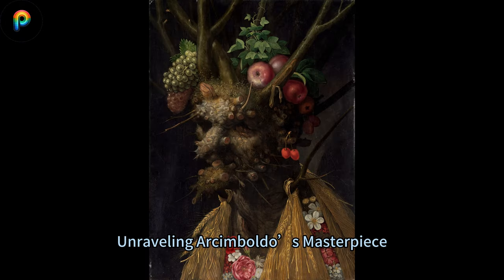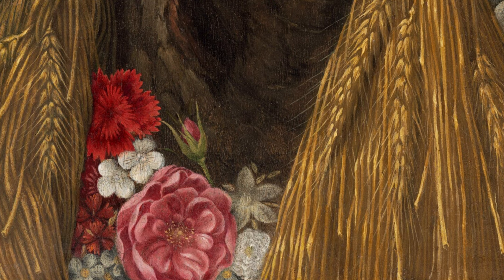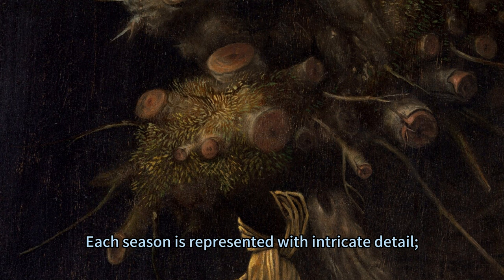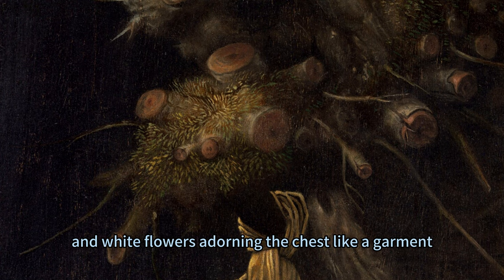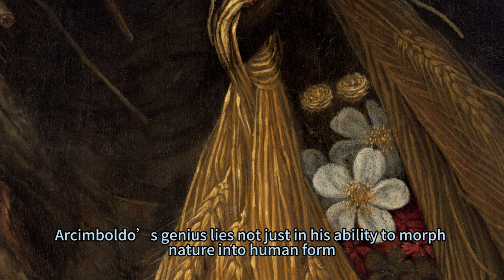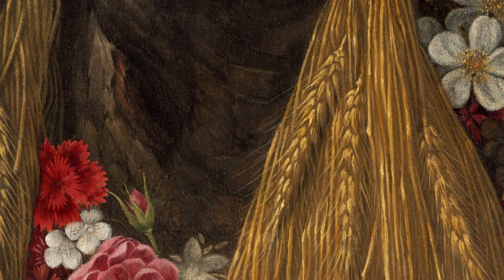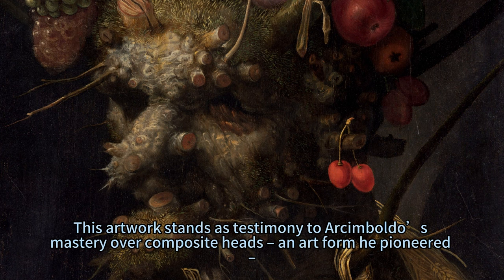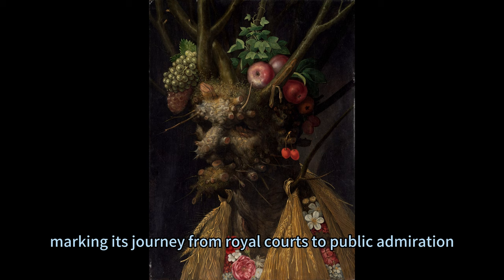A Symphony of Seasons: Unraveling Arcimboldo’s Masterpiece, 1590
In this vertical painting, a tree trunk, branches, plants, fruit, and flowers are arranged to create the head, neck, and chest of an old person, like a portrait. The face and shoulders are angled to our left against a black background. The ash-brown tree trunk is the head with stumps to represent the long, bulbous nose, protruding chin, and ear. The eyes and mouth are sunken in deep shadow. Smaller bumps and the rough texture of the bark of the skin resembles warts or other imperfections. Flax-yellow moss or fungi grows on the chin and head, creating the impression of short hair. Branches grow up from the top of the head like antlers or a tall crown. On our left, green and purple grapes sit among the branches and stumps on the head while red apples and pears sit on our right. Ivy grows up on branch behind the apples. Two red cherries dangle from the small stub of the ear we can see. Pale pink, red, and white flowers on the chest make a garment. Sheaves of wheat hang down from branches protruding from the neck over the flowers. The artist signed the painting with black letters where bark has peeled away from a branch to our upper right, "ARCIMBOLDUS F."